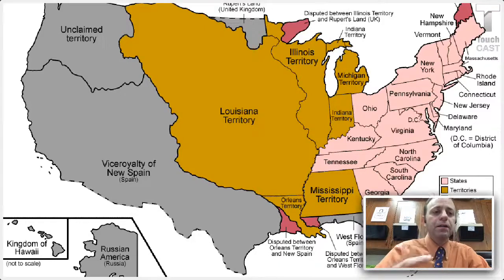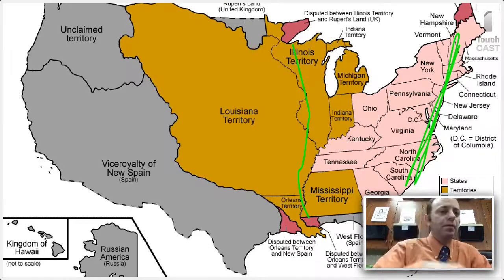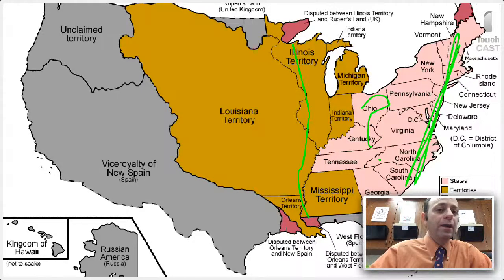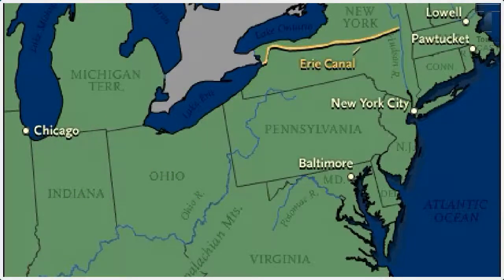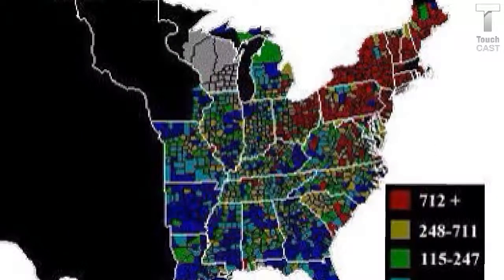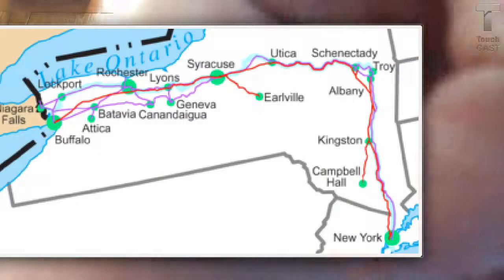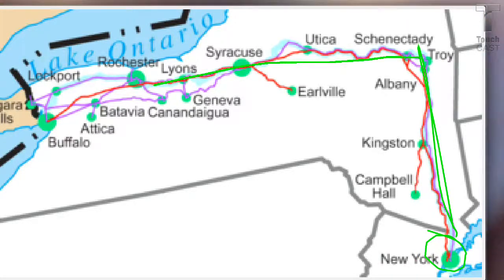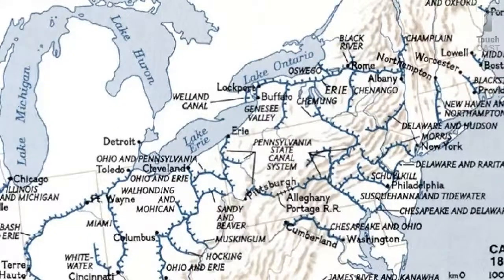Transportation in the Industrial Revolution